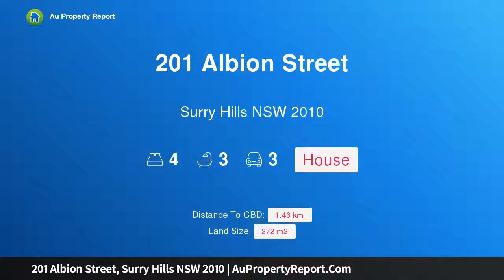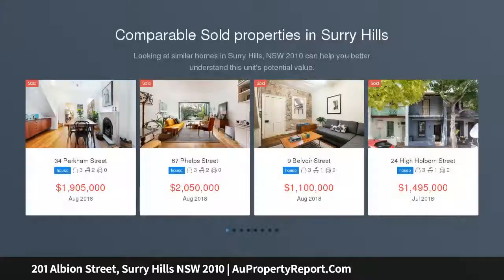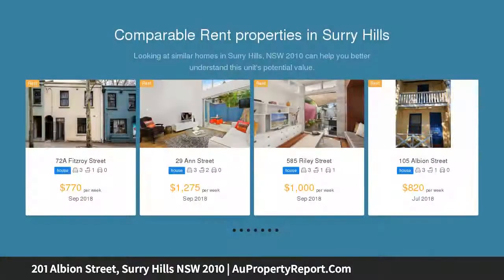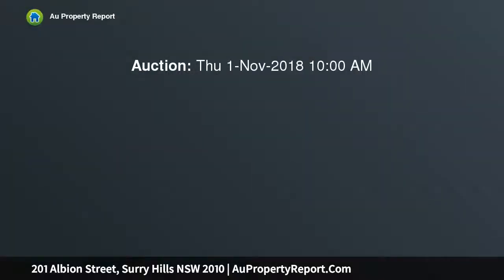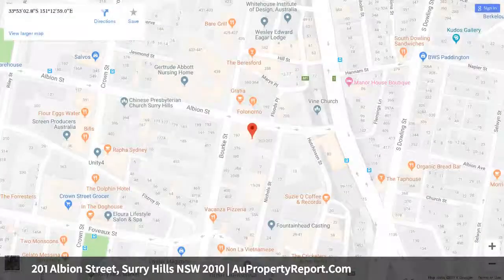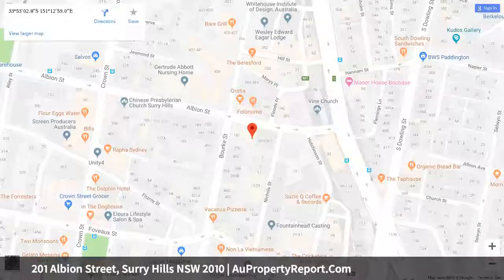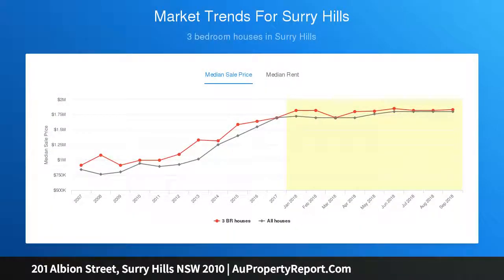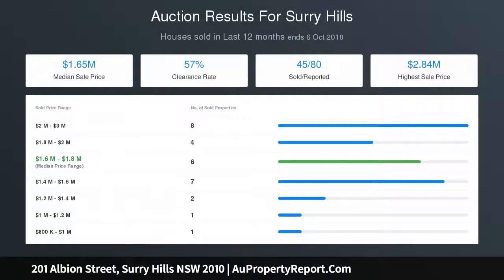201 Albion Street, Surry Hills NSW 2010 | AuPropertyReport.Com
201 Albion Street, Surry Hills NSW 2010
Property Type: house
Bedrooms: 4
Bathrooms: 4
Car Space: 3
Grand Surry Hills Residence